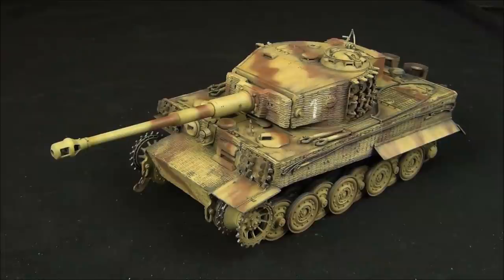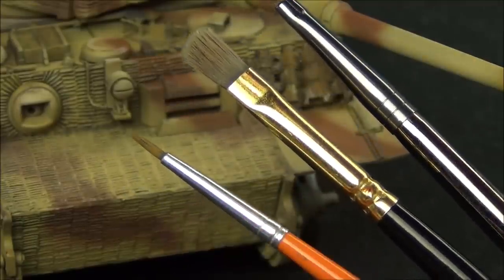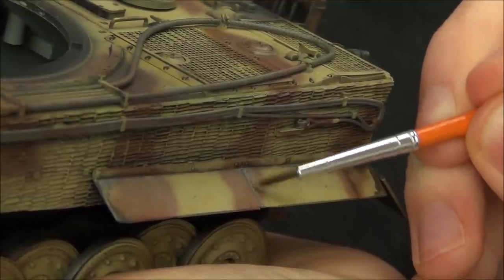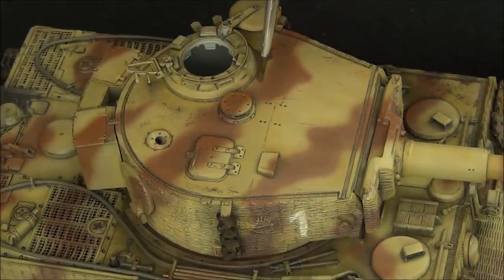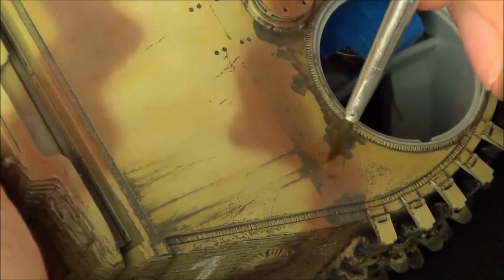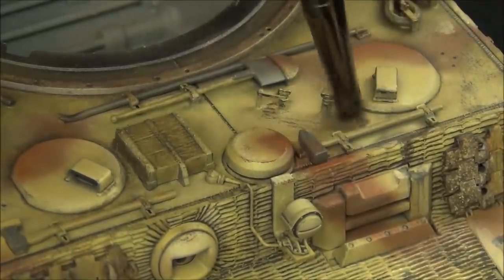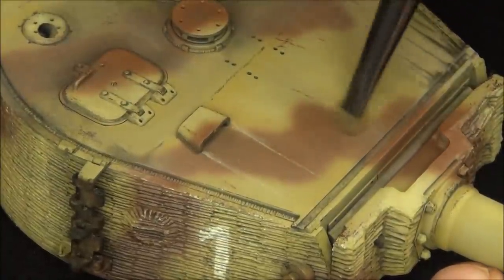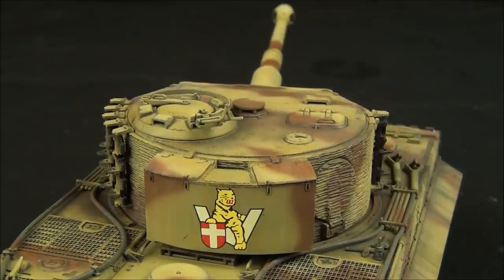Earth & Dust Effects with AMMO Oilbrushers on Tiger 1 - 506 sPzAbt 1944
Today we will be applying some nice and easy effects on our tank.  I will use a couple of Mig AMMO Oilbrushers to simulate built-up dirt and dust.  No pigments, since those would get rubbed off anyways...

Thank you Luke!